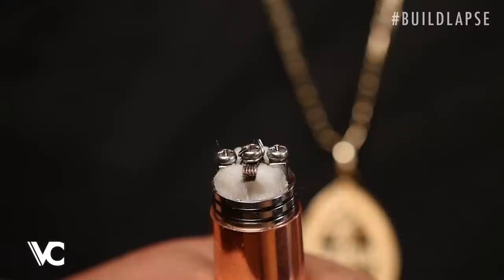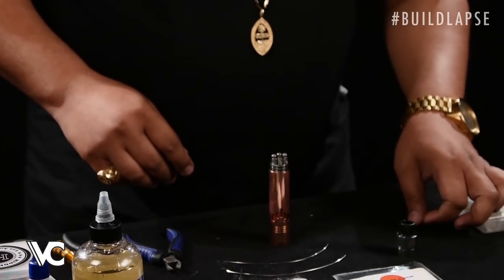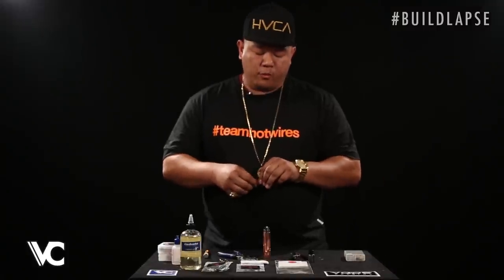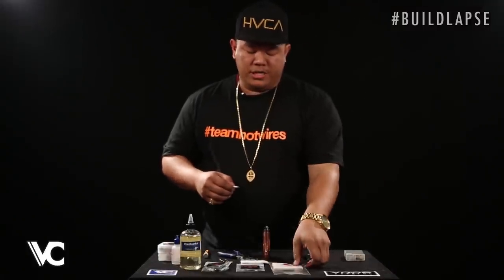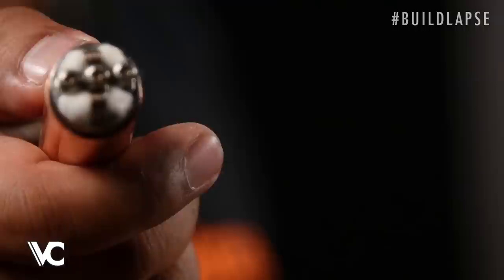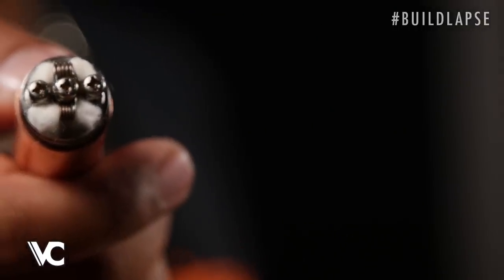VC BuildLapse - Turbo Coil 22\20 Gauge Hotwires (Comp Build)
Jay from Team Hotwires builds a Turbo Coil using 22 Gauge Nuke and 20 Gauge KMA. 20G delivers dense vapor while the 22G heats up more rapidly to create a quicker forming vapor. This combination creates thick, milky clouds that are quick to dominate the competition.